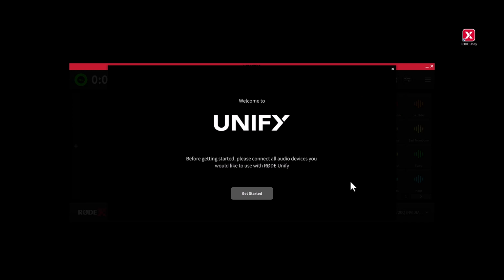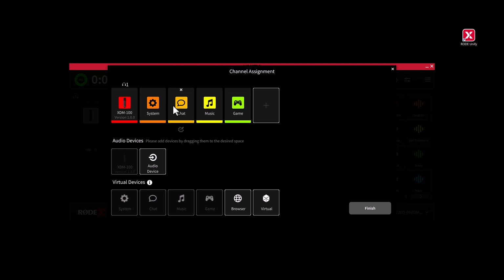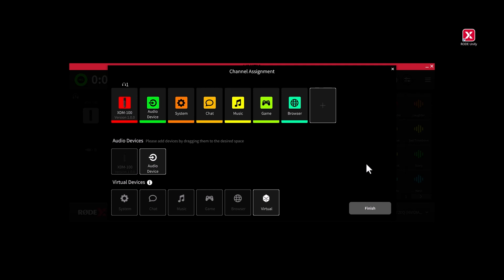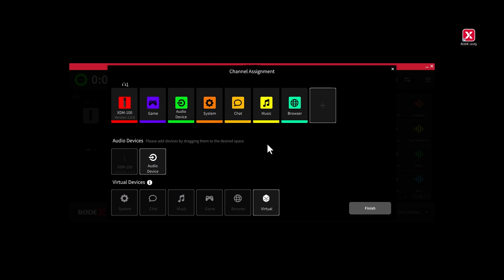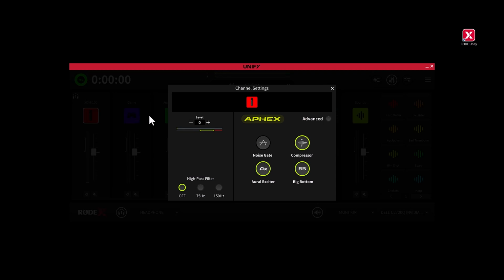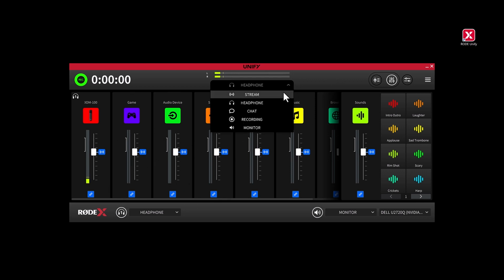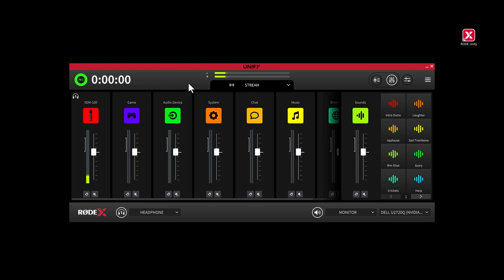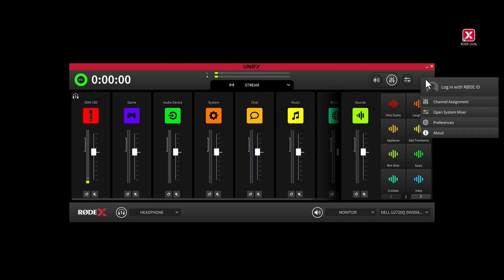How to Get Started with UNIFY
In this video, we break down how to get started with UNIFY, including configuring up your audio and virtual devices, assigning channels and start recording.

00:10 - Connecting audio devices
00:25 - Assigning microphone channels
01:00 - Assigning virtual channels
01:30 - Changing the order and colour of channels
02:18 - Overview of mixer
03:40 - Starting and accessing recordings